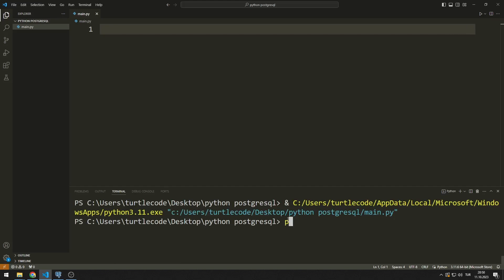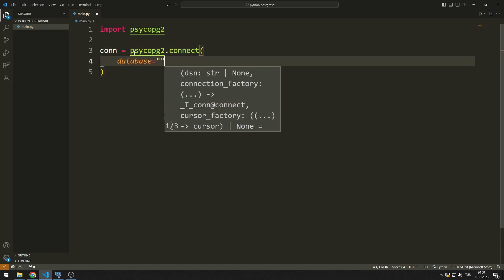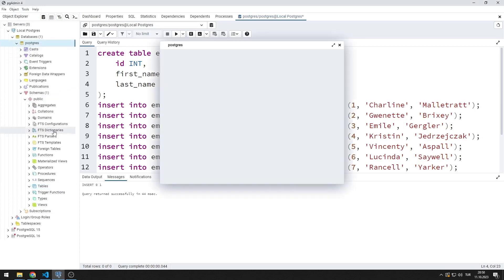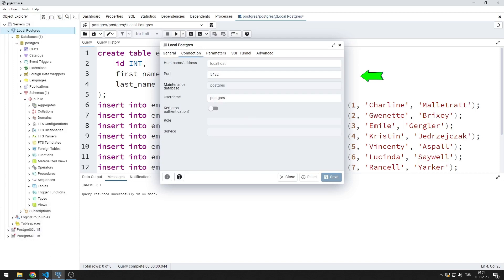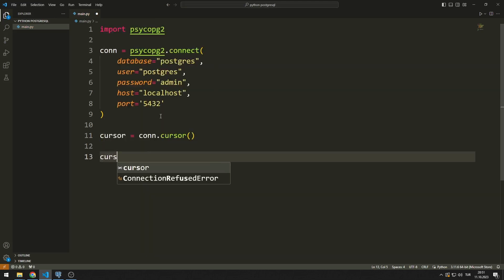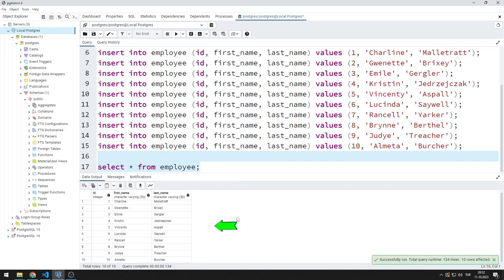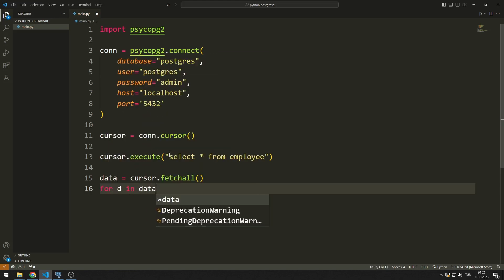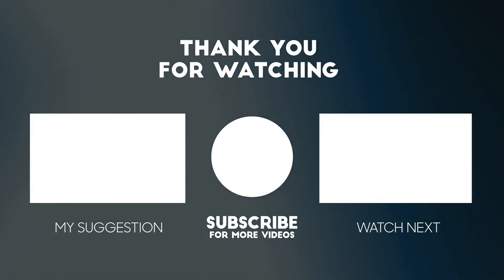Python Connect to PostgreSQL - psycopg2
You can learn how to connect to PostgreSQL database with Python by watching this video until the end. You can also write any queries you want to the tables in PostgreSQL on Python. Used psycopg2 library to connect to PostgreSQL using Python.